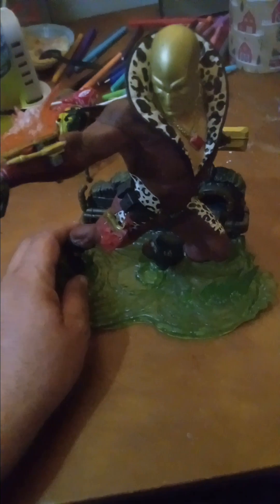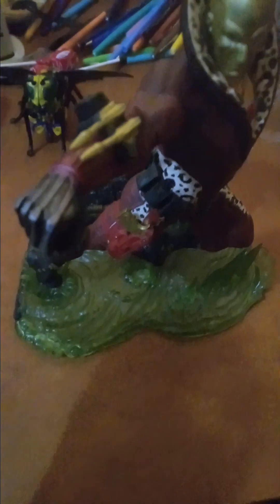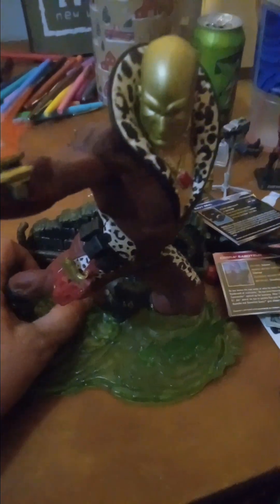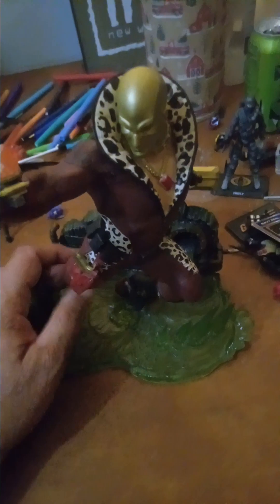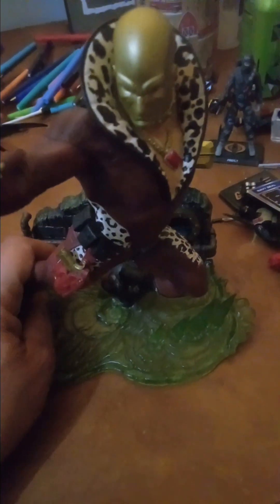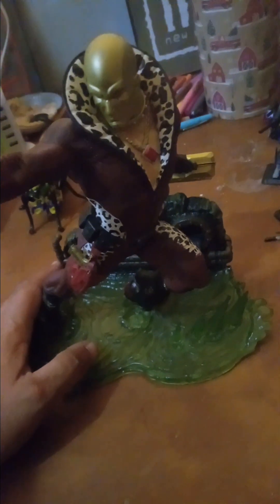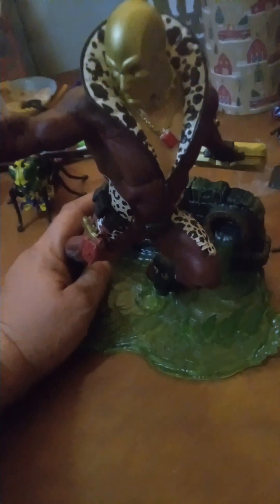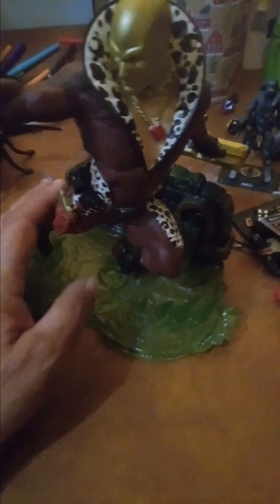Profit Director Destro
Cobra Convergence 7